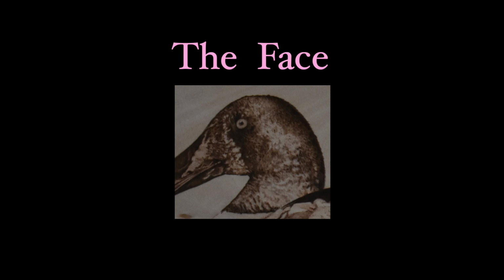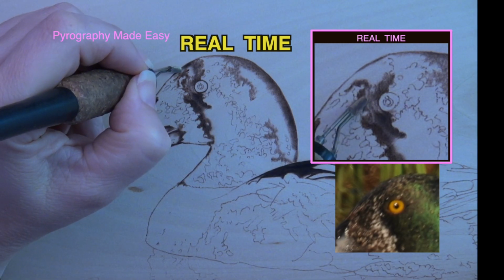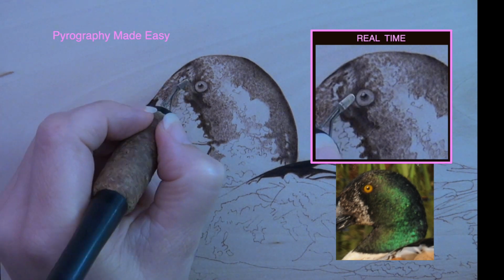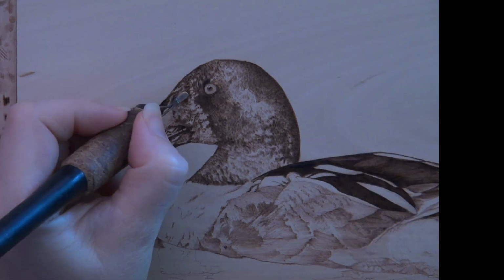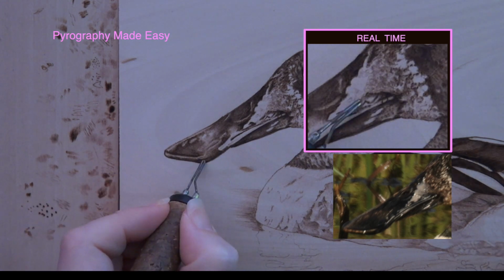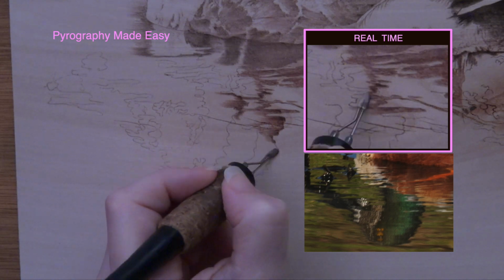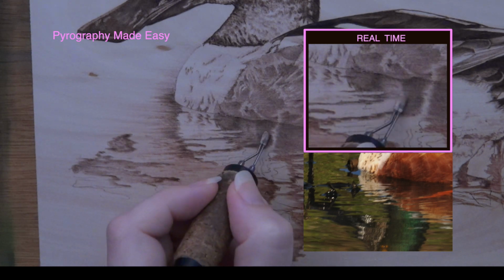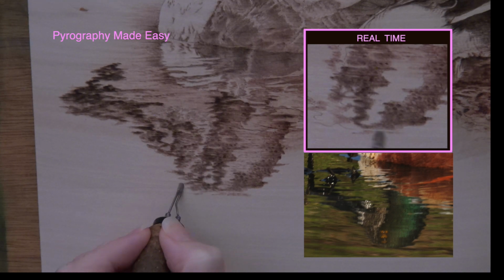Wood Burning - Northern Shoveler Duck - pyrography tutorial (a closer look)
In this pyrography wood burning tutorial episode we will take a closer look at the Northern Shoveler Duck artwork I did.   I'm not going to explain the entire duck.  Instead  I will show you how I creates some of the textures found on the artwork.  The textures we will explore are the face, the bill, and the reflection on the water.

Thank you to everyone who responded on my community post and let me know which textures they wanted to see.

My website has a blog about this artwork.  I do no consider the blog to be a tutorial, but the reference photo is available along with lots of photos of the artwork being created.   Here is a link to that blog

This tutorial uses terms like circular motion and uniform strokes.  If you are unfamiliar with my terminology this video explains and demonstrates the terms

Amazon Storefront

Wood:  Basswood  (this is also called linden, common linden, and common lime)
Size:  14.75 x 9.75 inches (37.5 x 24.8 cm)

Artist: Brenda Wilkie
Video created by: Brenda Wilkie
Music written & performed by: Todd Wilkie

Chapters:
00:00  Intro
00:30  The Face
07:23  The Bill
10:28  The Water
16:38  Conclusion